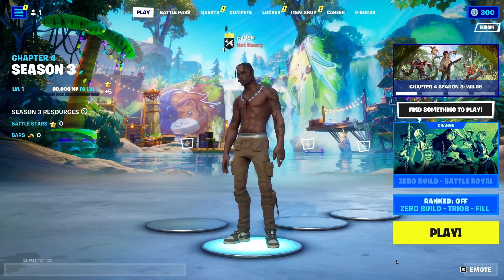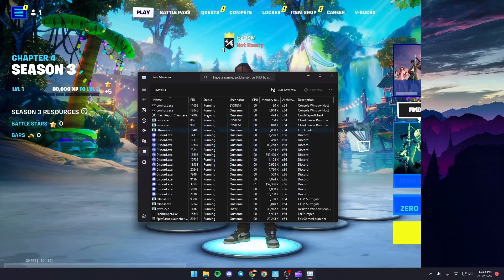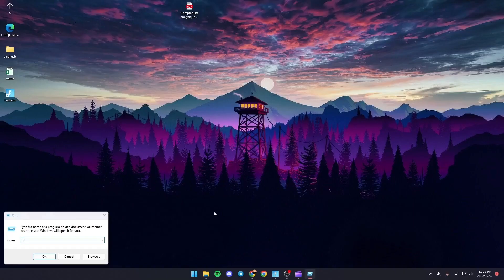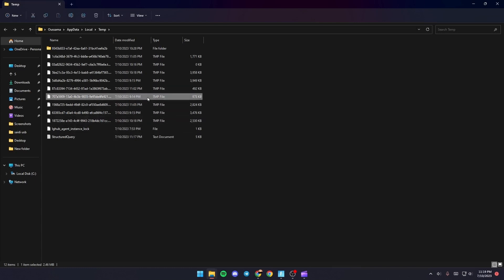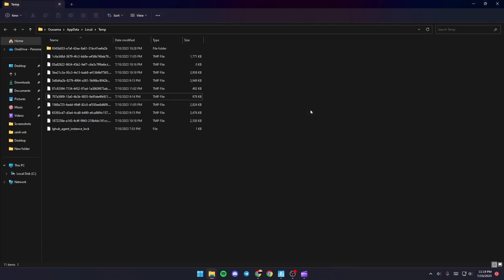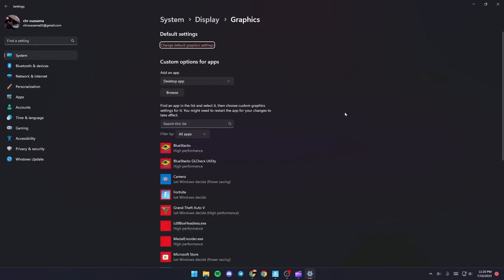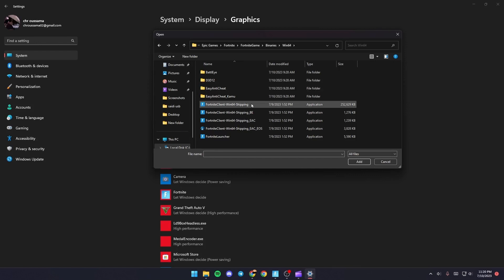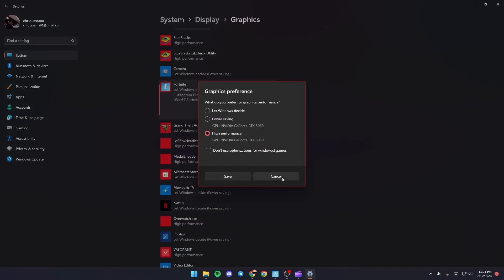How To Fix Fortnite Wi-Fi Symbol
Today we talk about fortnite wi-fi symbol,fix fortnite wi-fi symbol,fortnite